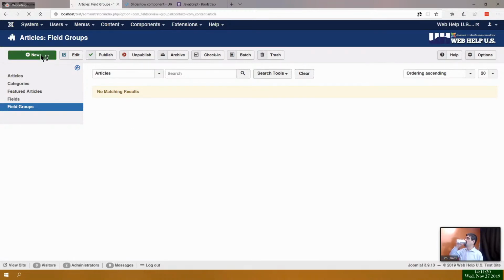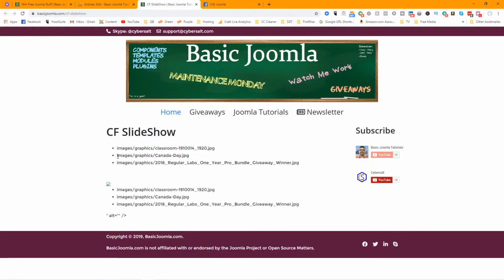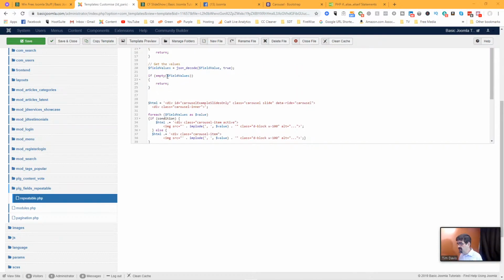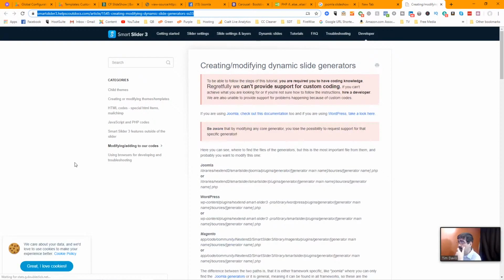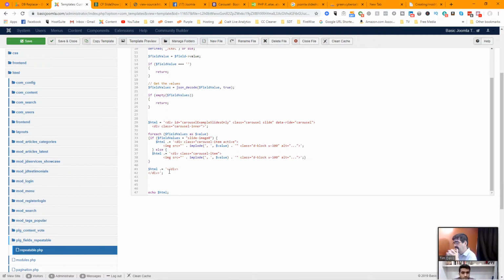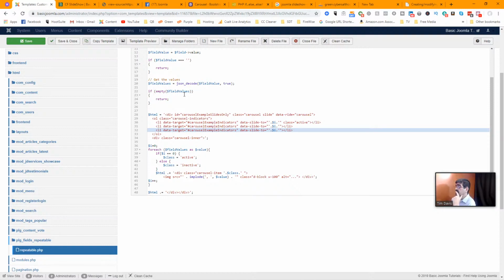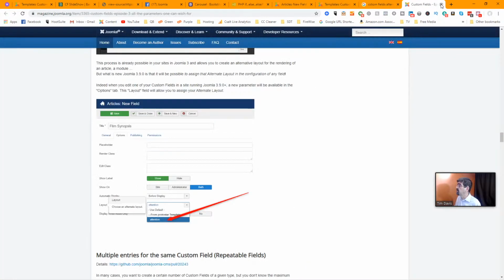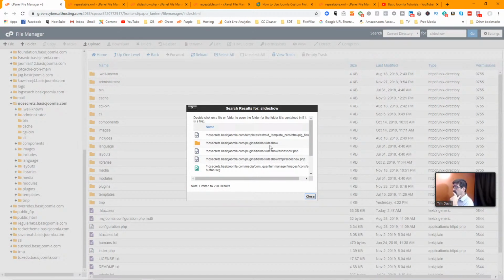UIkit Slideshow: How to Create a Slideshow with Joomla Custom Fields - 👀 Watch Me Work 057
Joomla Custom Fields can simplify common tasks that you, your users or your clients regularly perform. In this video Vinny Hebert of Web Help U.S. demonstrates how to use Custom Fields to make a slideshow for a UIkit based Joomla template.

NOTE: Later on in this stream we tried to figure out how to do a Bootstrap 4 slideshow with Custom Fields. We got a bit stuck and it took a while to figure out so we'll be putting a separate video on the channel for that.

Watch live - there will be plenty of time for questions!